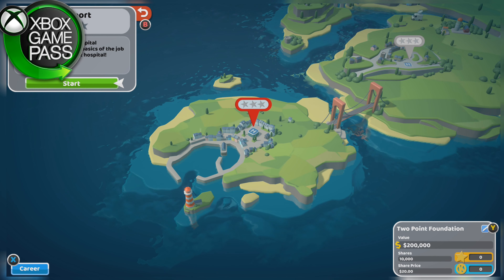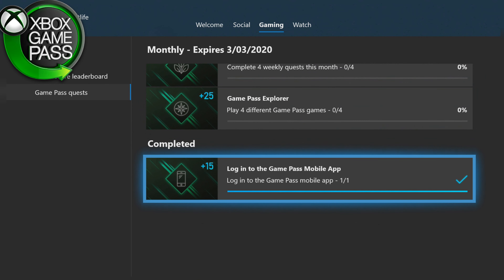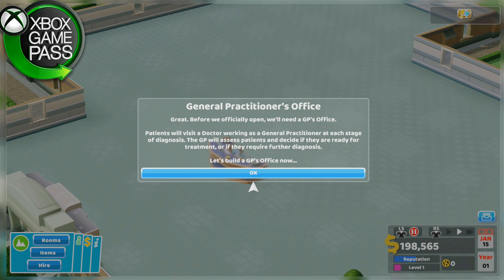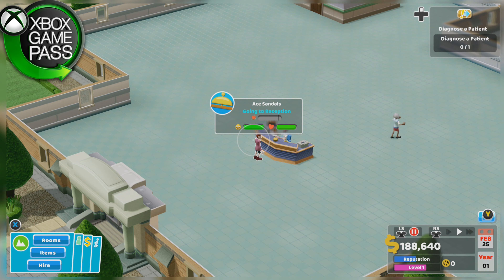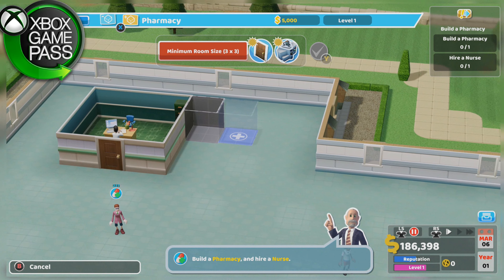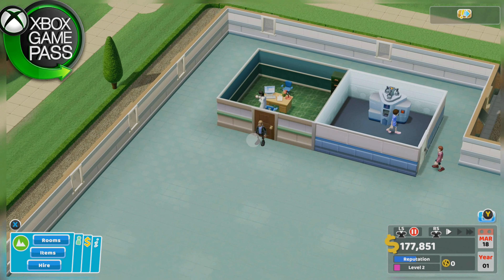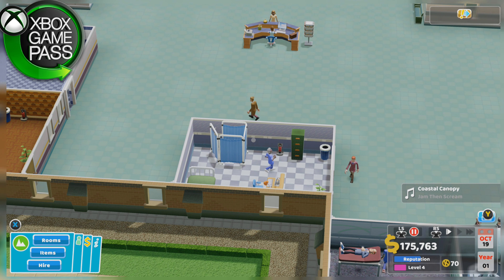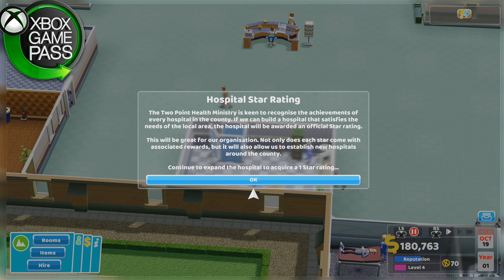Two Point Hospital Xbox One |FIRST LOOK|XBOX GAME PASS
Today we take a look at the newly released Two Point Hospital to Xbox One. Two Point Hospital is also available via the Xbox Game Pass Service.  Today we learn the basics of running a hospital and trying to keep everyone alive as we showcase Two Point Hospital Xbox Gameplay.